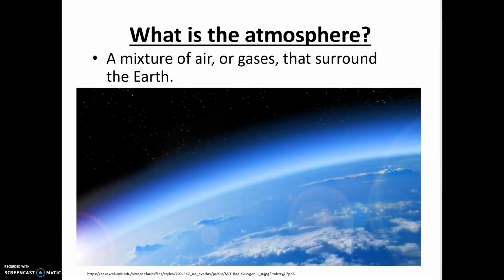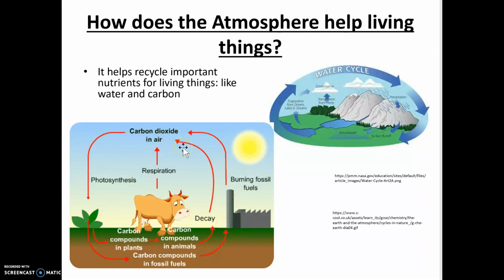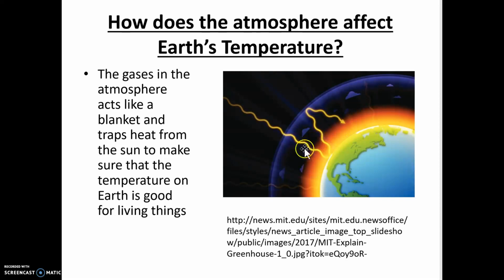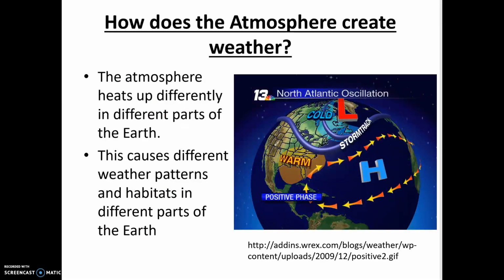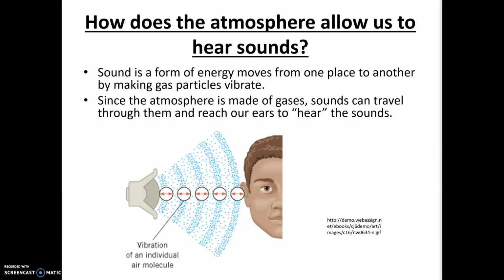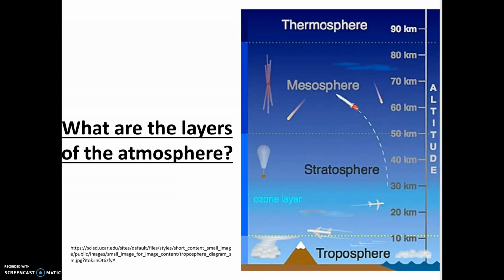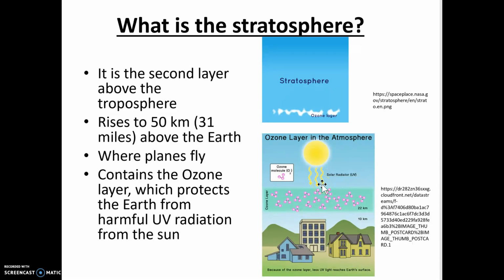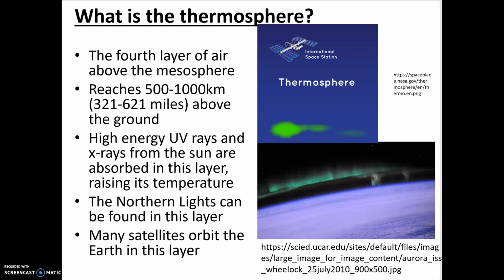LT 2 Intro to Atmosphere